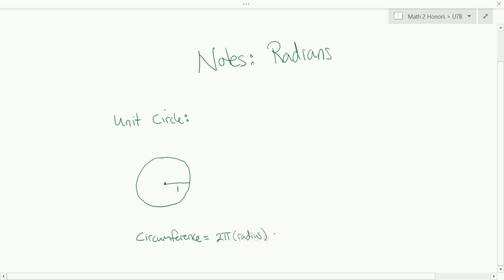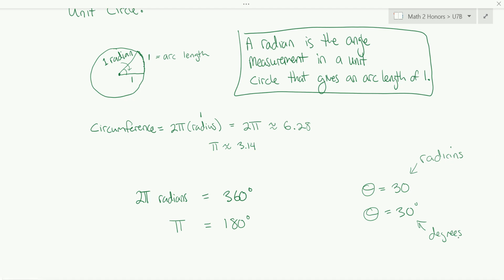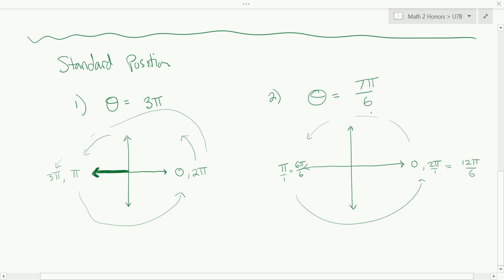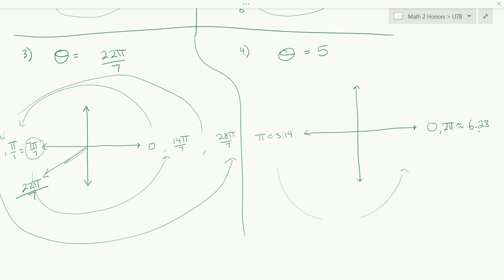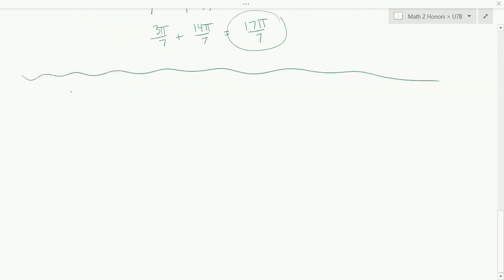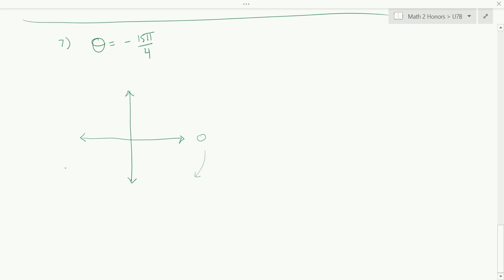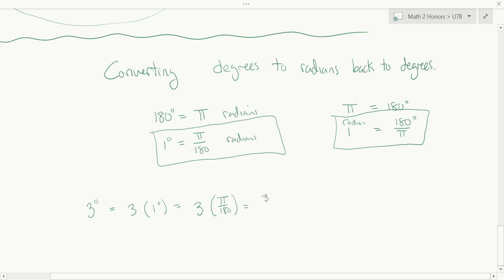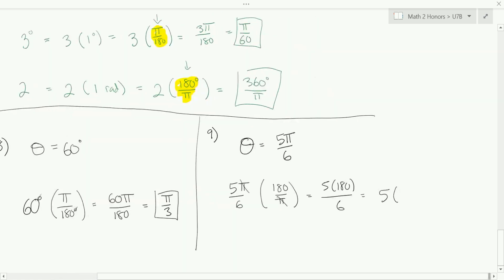Radians (M2 Notes 7B.5)